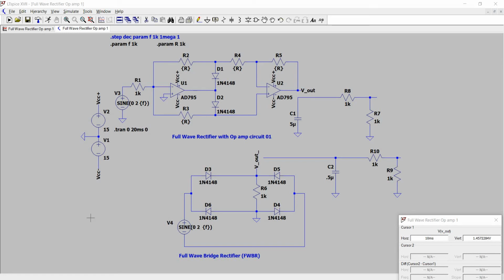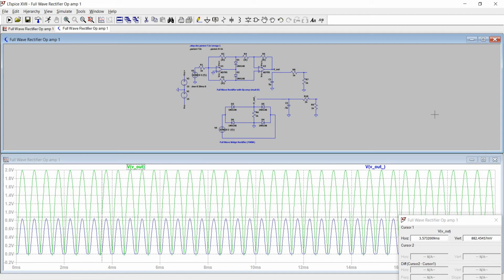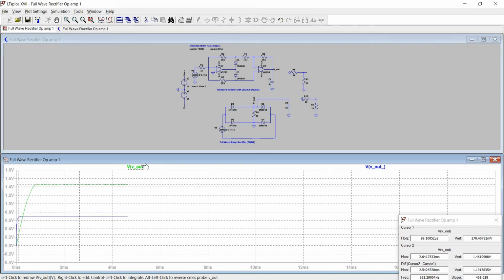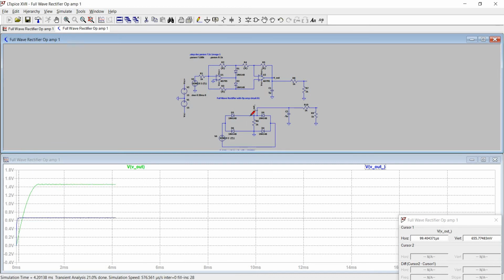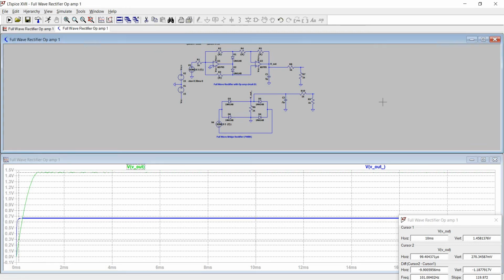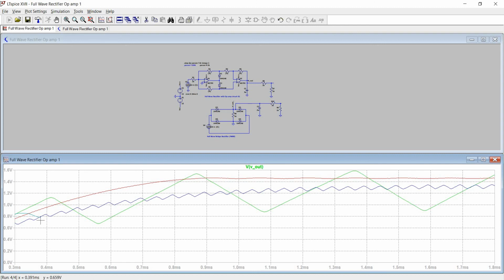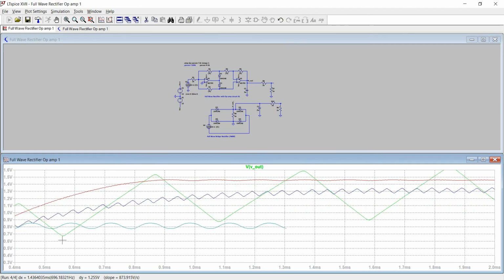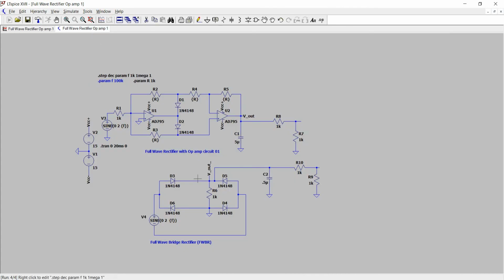LTspice XVII : Full wave Rectifier using Op Amp Circuit 01 Episode: 06